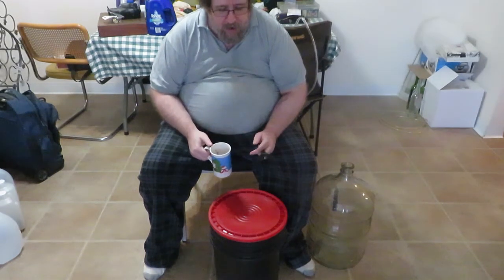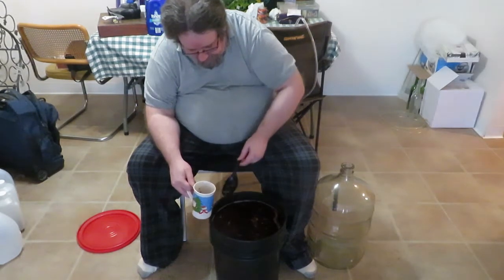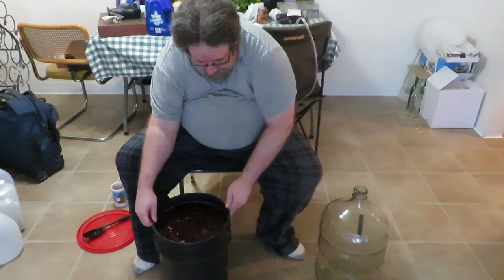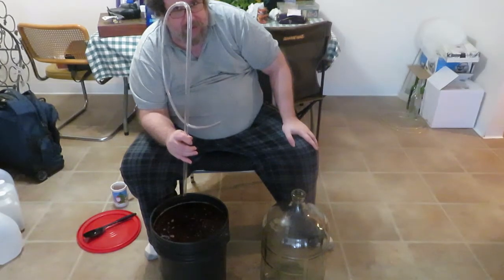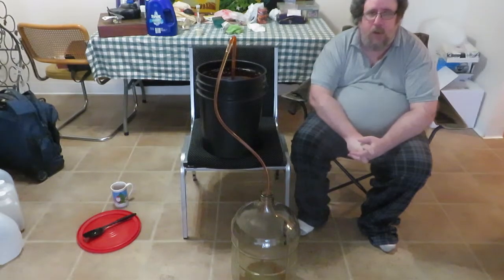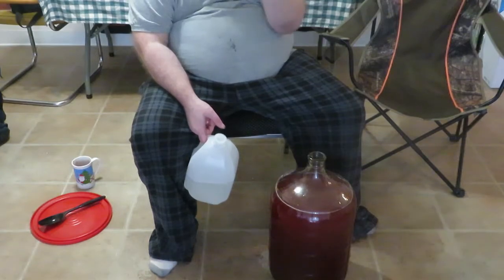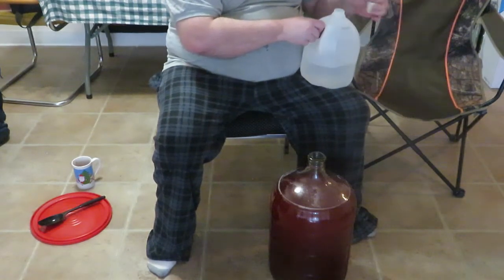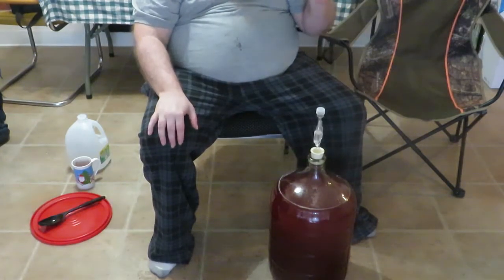A Pagan makes Raspberry Mead Into the Carboy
In this episode we move on to the nest process for making mead. Taking it from the bucket and putting it into the carboy. This is the last step before waiting several weeks to Rack the mead, then eventually Bottling it

Shout out to our Patron ALEX MCVEY